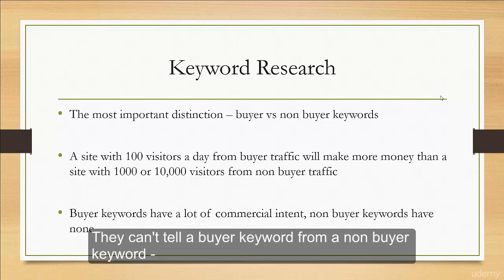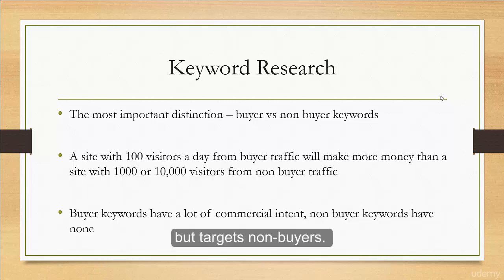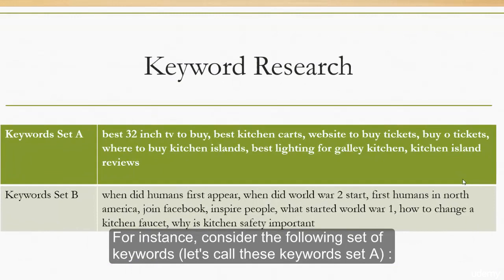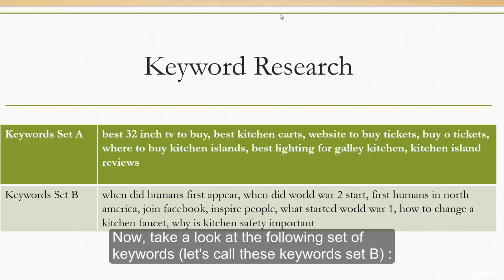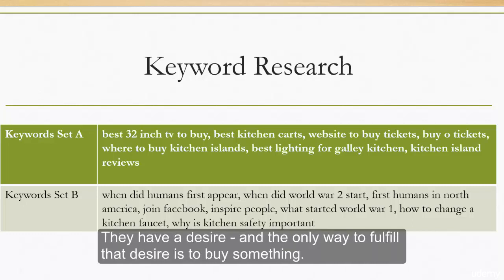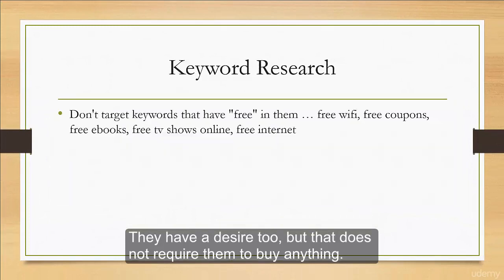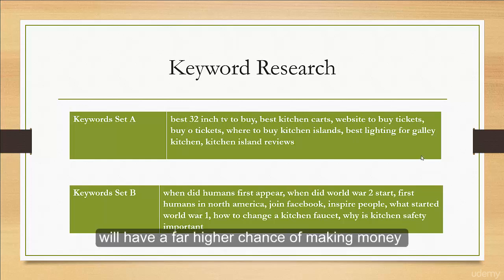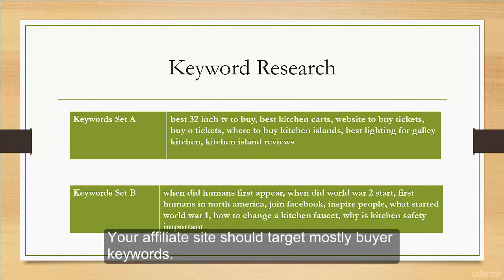Important distinction you`ll want to learn - Episode 26- How to make money online?